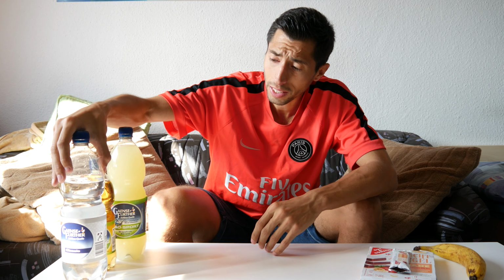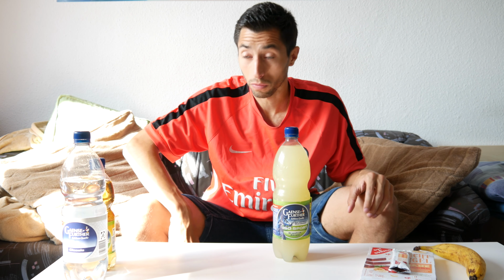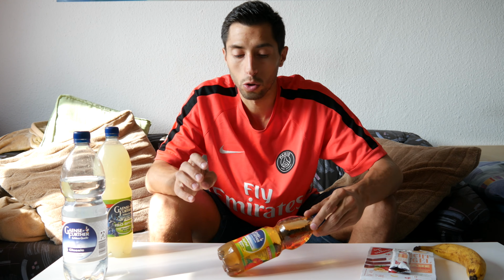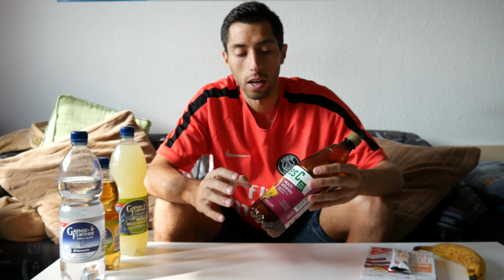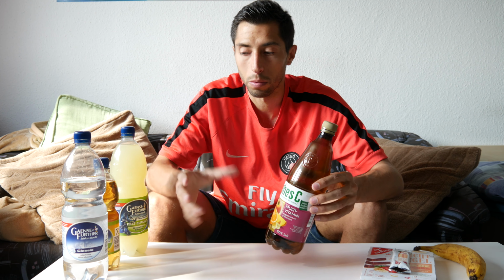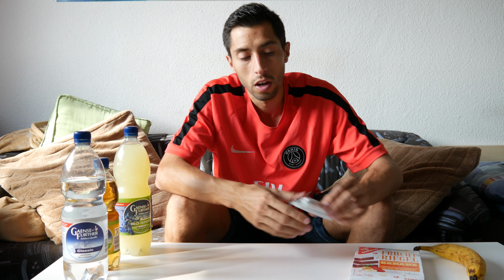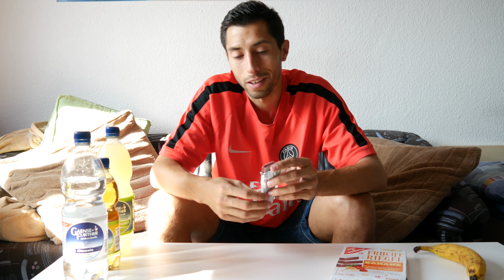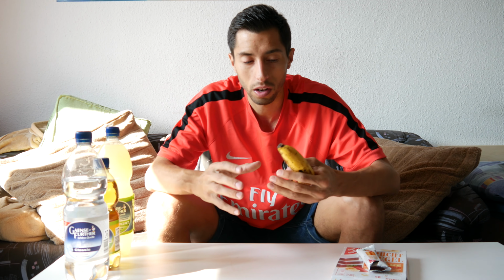What to Drink/ Eat before the Match and in Breaks for Footballplayer, Sporty People to be more Fit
Learn What to Eat/Drink befor the Match Tournament and in Breaks for Footballplayer, Soccerplayer and Sporty People to be more Fit.